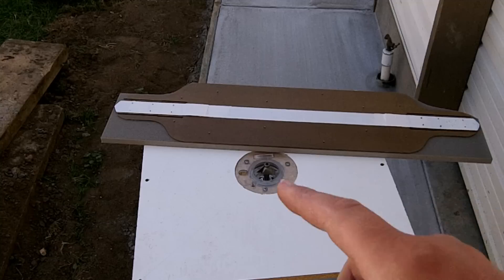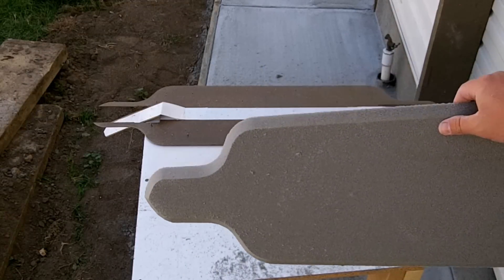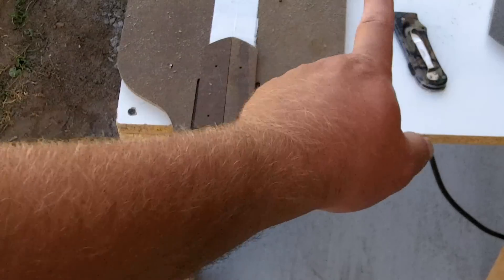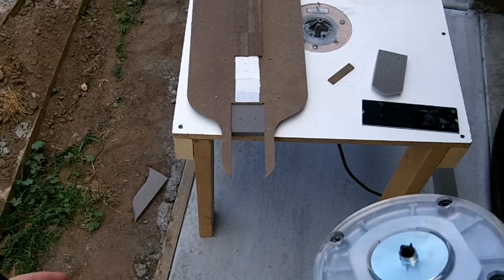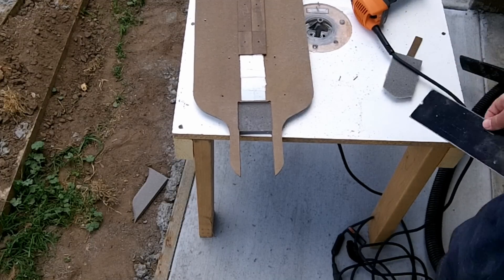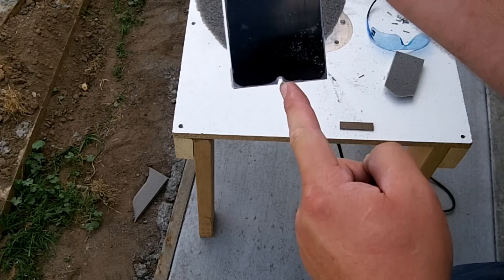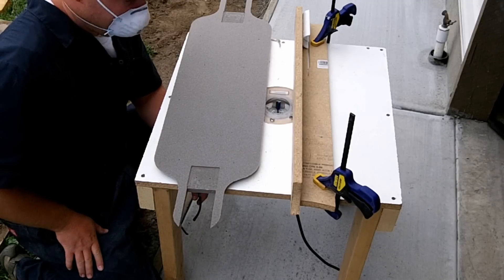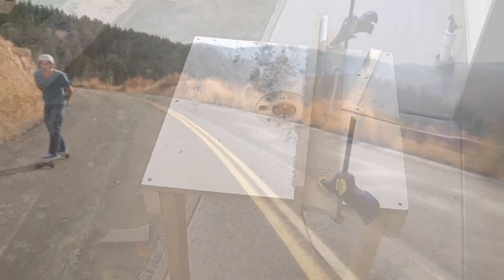DIY Carbon Fiber Longboard Tutorial- 2 of 7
Video 2 of 7- Making the Foam-Core

This video series will show you how to make a lightweight carbon fiber down-hill racing longboard. You can also use the techniques in these videos to make any kind of composite longboard whether it's bombing, down-hill, free ride, sliding, dancing, or whatever, you can make any design you can dream up.

Have fun be safe and let me know if you have any questions.

If you want to see some of Kevin Winzeler's other stuff check out his Youtube channel: